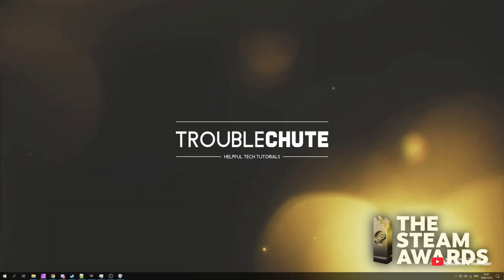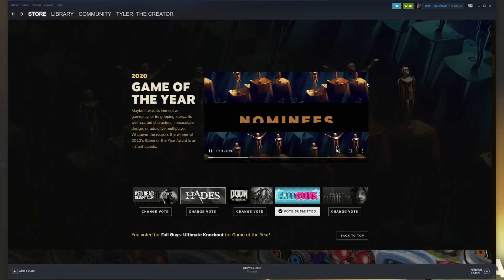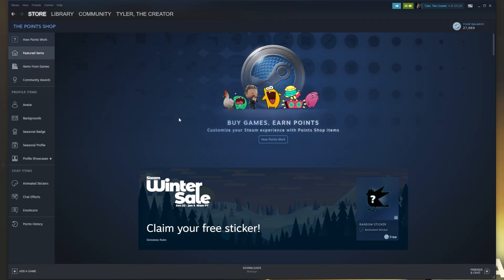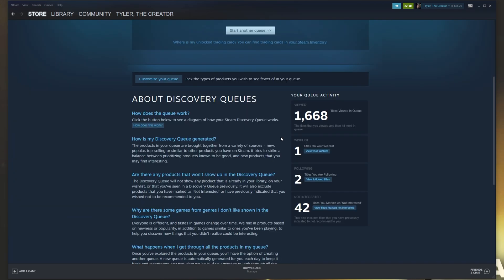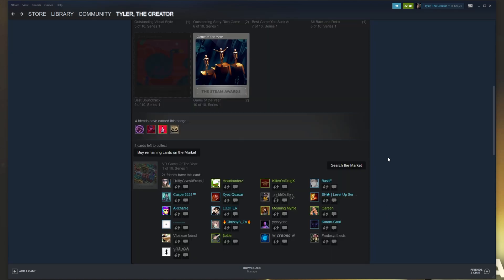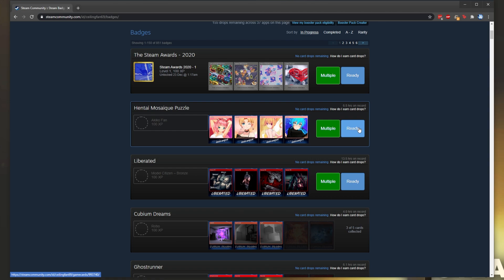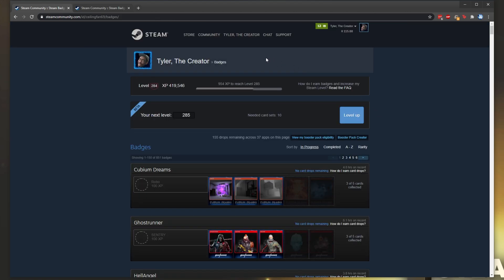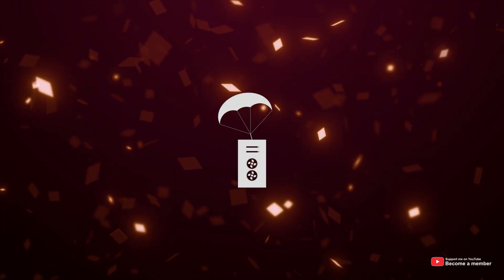Steam Awards Complete Guide | Free Cards | Fast Crafting | 2021 Badge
Heard that there's a new badge going around on Steam that you can collect cards for and craft? Well, there are many ways to get cards, and a lot of free ones too. This guide shows you all you need to know about the sale, the badge, and how to craft many badges quickly.

Timestamps:
0:00 - Explanation
0:15 - Free Steam Awards Cards: Voting
1:38 - Other ways to get Free Steam Awards Cards
2:17 - Claiming free sticker
2:51 - Free Steam Awards Cards: Discovery Queue
4:20 - The Steam Awards - 2021 Badge
5:20 - Crafting MANY badges QUICKLY [Important tip]